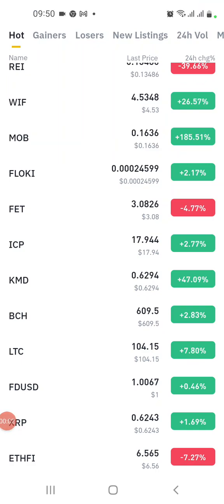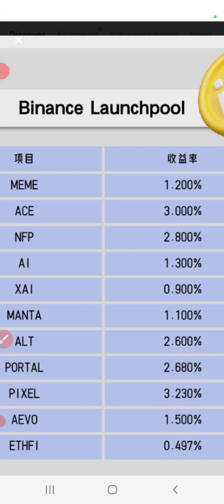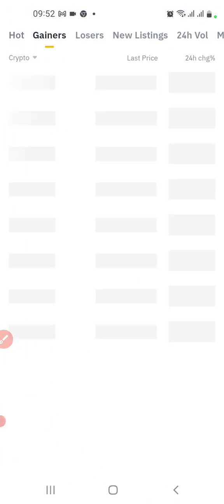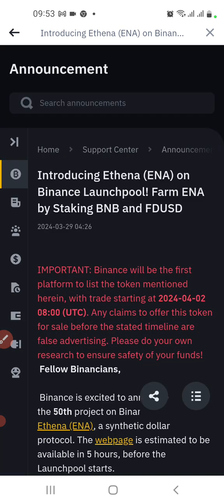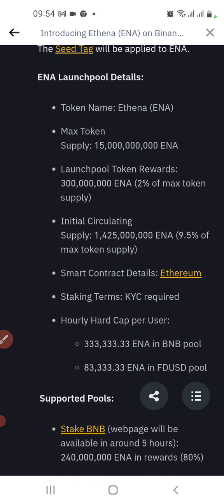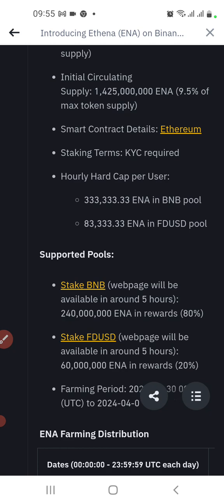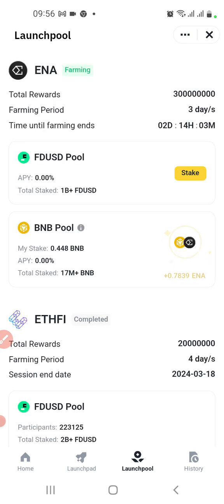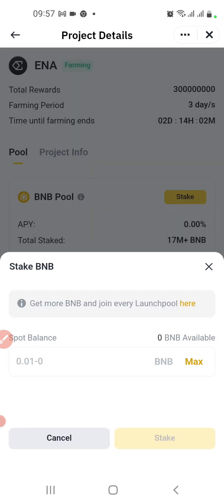Crypto: Ethena(ENA) Launchpool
Ethena is a synthetic dollar protocol built on Ethereum. Ethena's stablecoin (USDe) will be a new stablecoin solution developed based on the delta-hedging strategy. unlike traditional stablecoins pegged to fiat currencies, USDe is a crypto-native synthetic dollar collateralized by a combination of crypto-assets and short futures positions. It has been listed on Binance Launchpool as the 50th project. Get ready to farm the ENA token. The official listing is slated for 2nd April 2024.

CREATE WALLET & MAKE TRANSACTIONS ON BINANCE AT THE LOWEST FEE